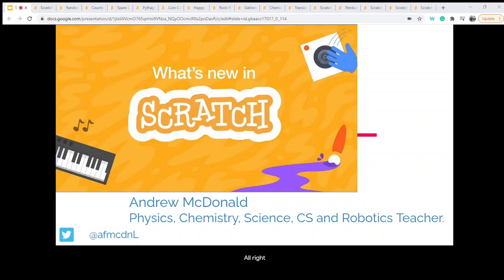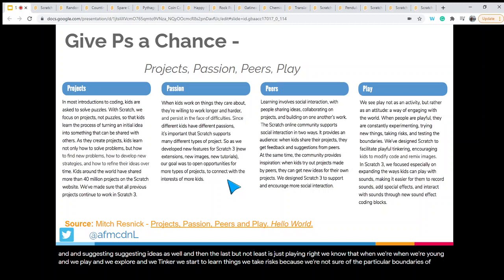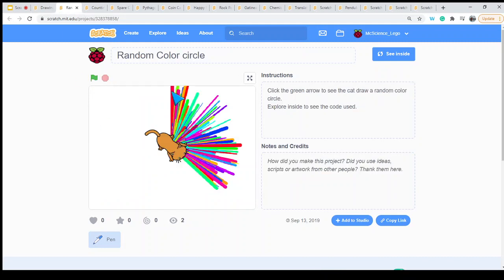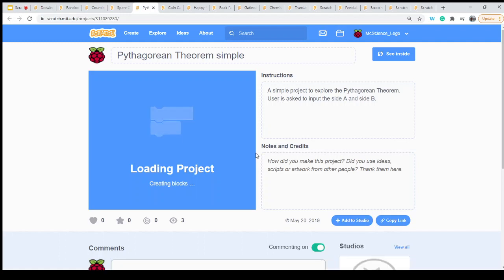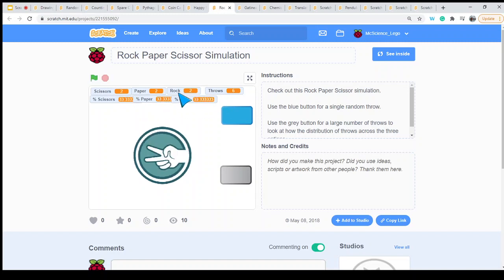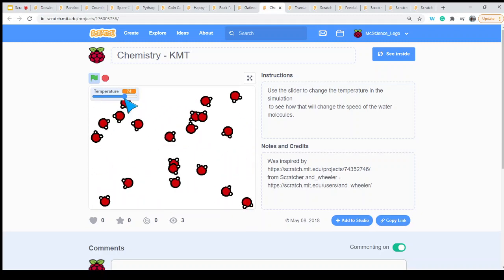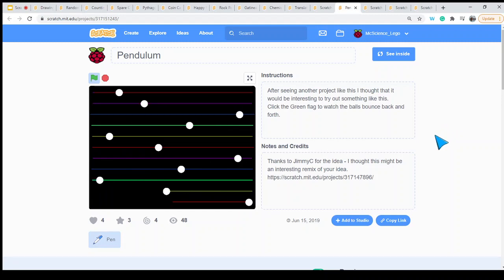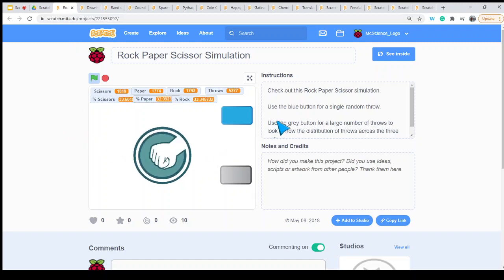Using Scratch in the curriculum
In this video, I explore some of the projects that I have created in Scratch and what areas of the curriculum you can explore with them.

0:45 - The Fout Ps of Scratch
3:37 - Creative Learning Spiral
4:48 - Links in Math - Scratch Certificate
5:49 - Shapes Studio
6:19 - Drawing Shapes
7:03 - Random Colour Circle
8:04 - Counting Language App
9:30 - Spare Change
10:14 - Pythagorean Theorem simple
11:05 - Coin Calculation
12:12 - Happy Father's Day
12:58 - Rock Paper Scissors
14:57 - Gatineau. Heir et Aujourd'hui
16:53 - Chemistry - KMT
18:40 - Translation Project -
20:06 - Introduction to Scratch Series
20:24 - Pendulum

21:37 - Resources - Including
22:09 - Getting Unstuck
22:52 - Scratch and micro:bit
23:53 - Bring back the Rock Paper Scissors Simulation with 5506 throws